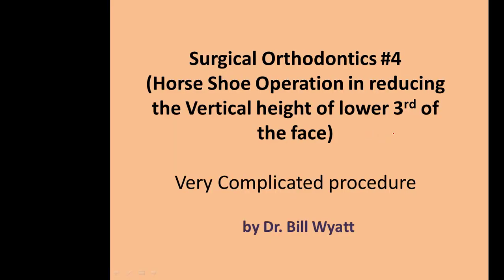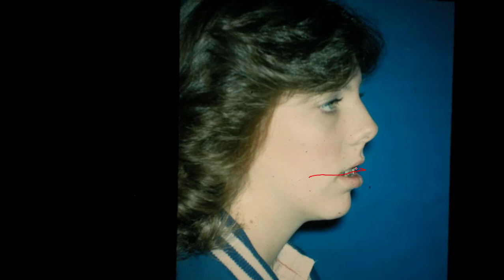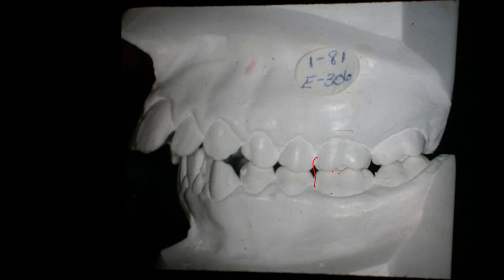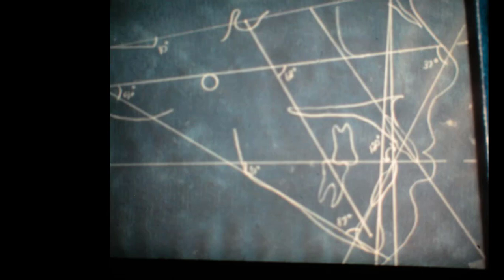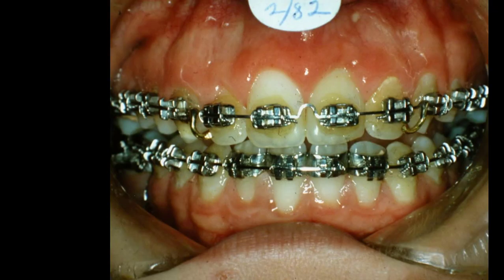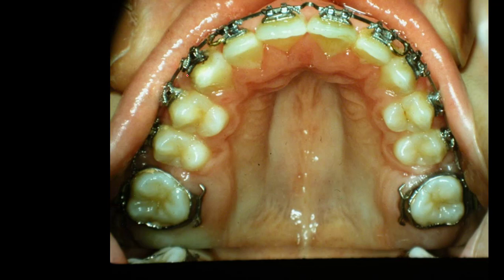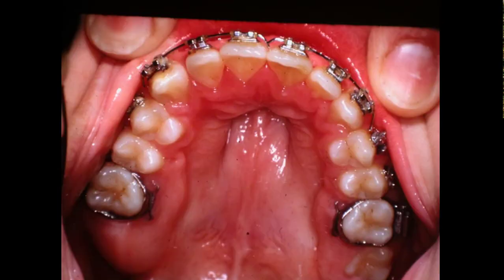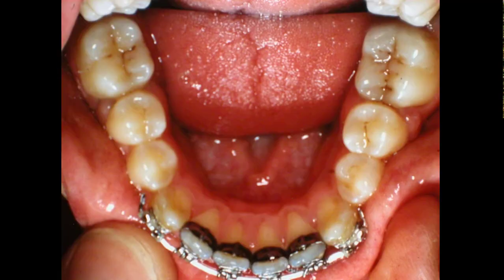Surgical Orthodontics # 4 (Horse Shoe Surgical Operation in reducing vertical height of the face)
This young lady had some severe functional problems that we addressed (like tongue thrust, infantile swallow pattern and mouth breathing).
The operation involves a reduction of the outer bone structure of the maxilla and going through the space, the palatal bone is cut leaving the nasal septum and a portion of the palatal bone in place and impacting the maxillary teeth with their bone to reduce the vertical height of the face. This is very effective and gives more airway space than impacting the whole maxilla.
The change in the appearance is quiet good.